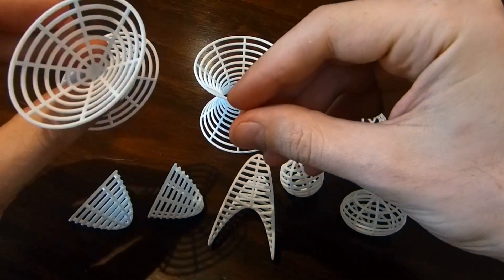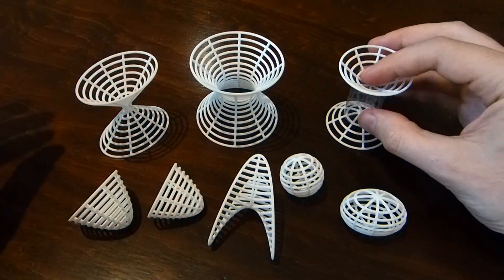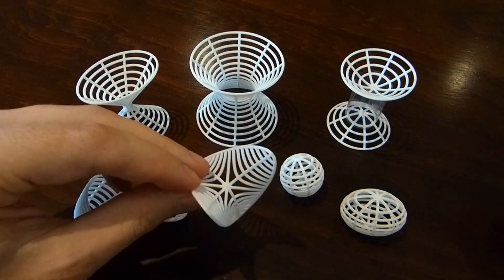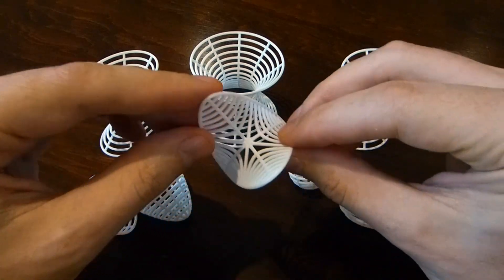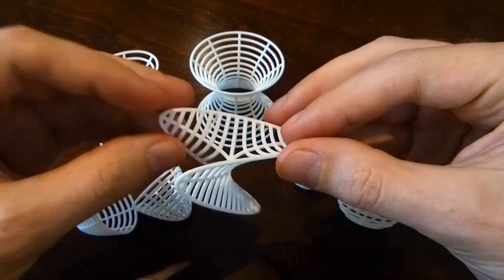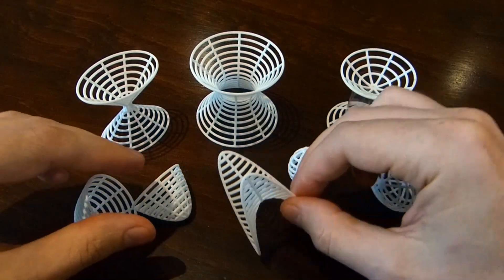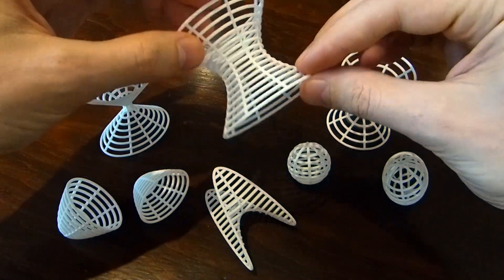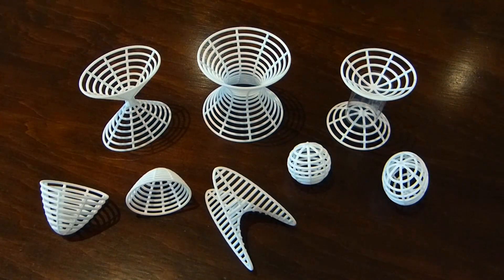Calculus surfaces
This shows a set of 3d printed models I produced using shapeways.com. They are available David Bachman has made some similar surfaces, that inspired these.